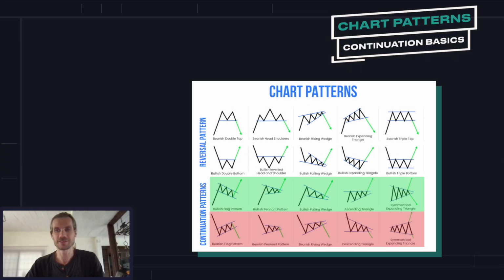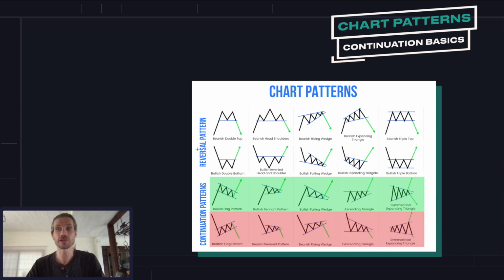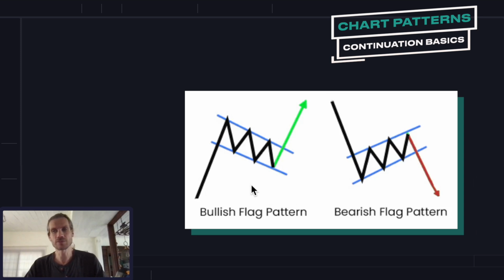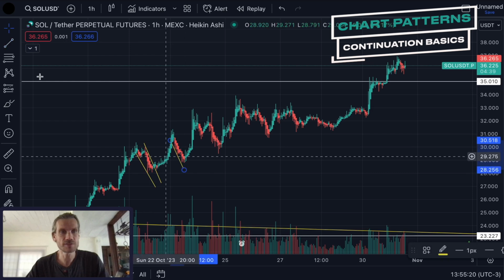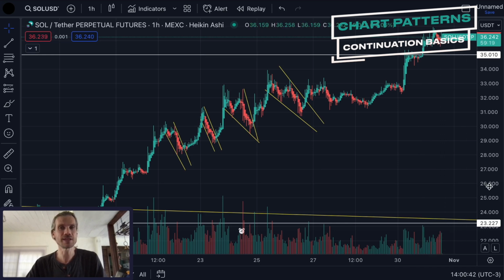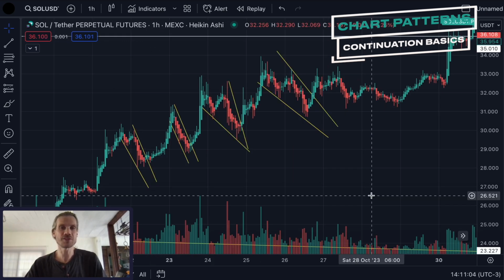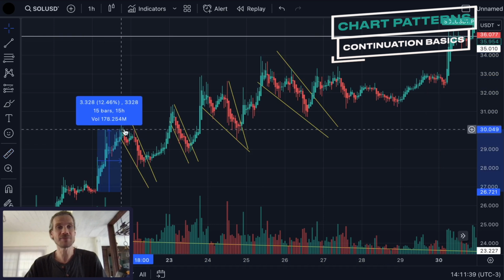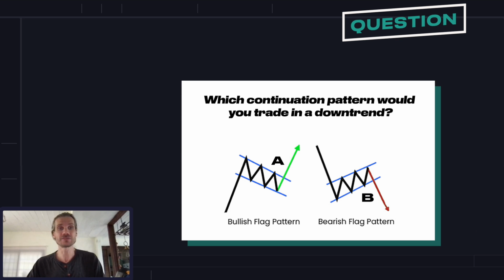Continuation Patterns Explained - How To Trade A Bull Market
An explanation of how continuation patterns work in cryptocurrency trading and how it can maximize your profits. Spanish subtitles available.

0:00 Introduction
0:46 Bull Flags
2:14 Examples
6:31 Question
6:53 Next Video

Risk Statement: The trading of Bitcoin and alternative cryptocurrencies is high risk. Trading may not be suitable for all people. Anyone wishing to invest should perform their own due diligence. Past performance is no indication or guarantee of future results.